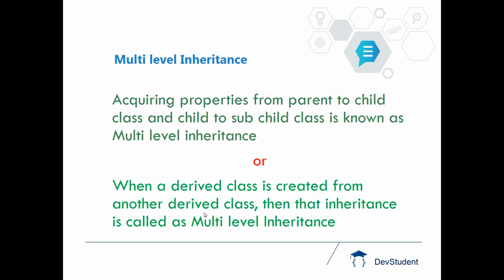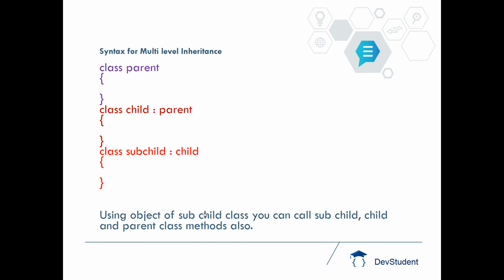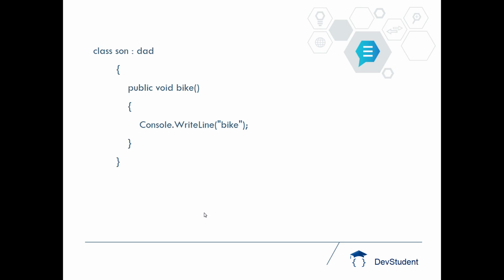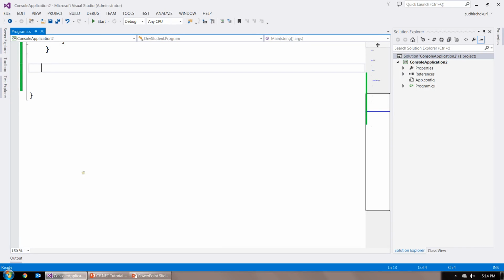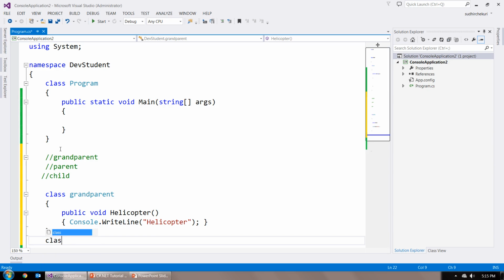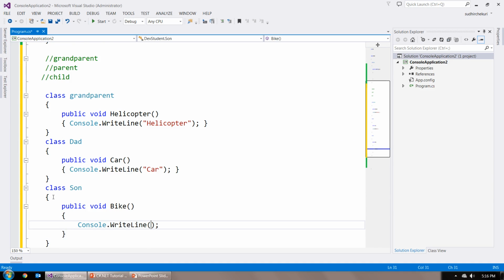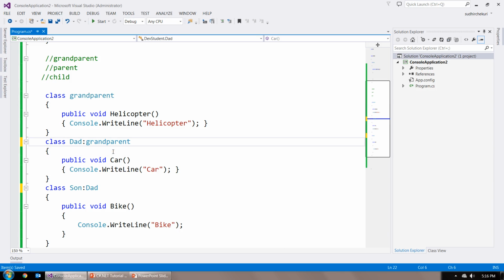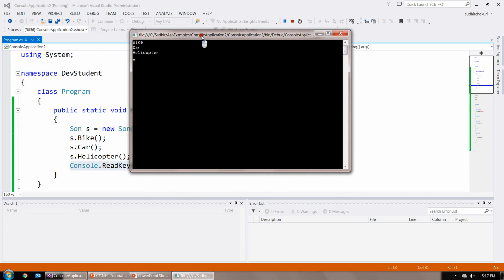C# NET Tutorial - 27 - Multi level Inheritance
C#.NET Multi level inheritance tutorial